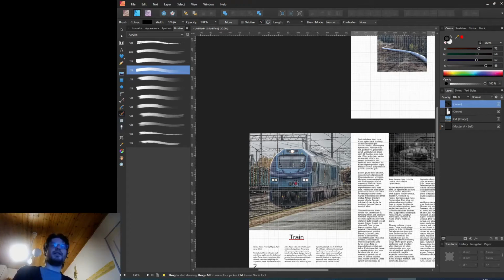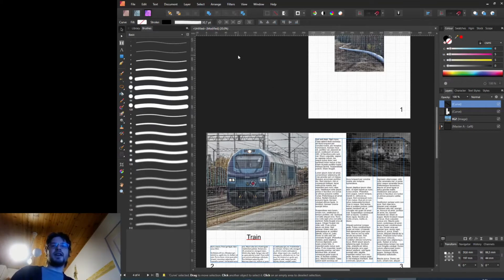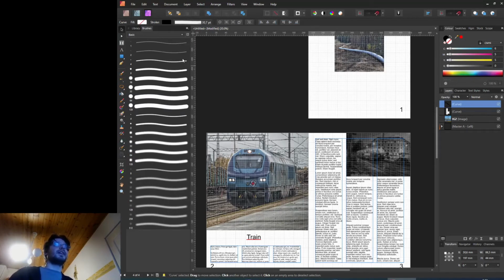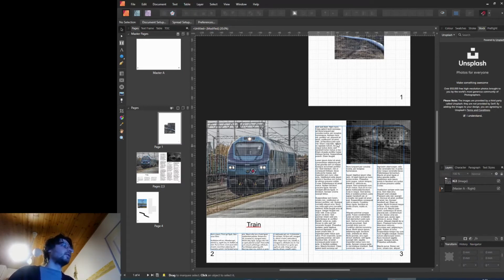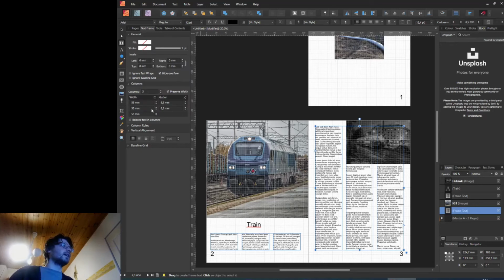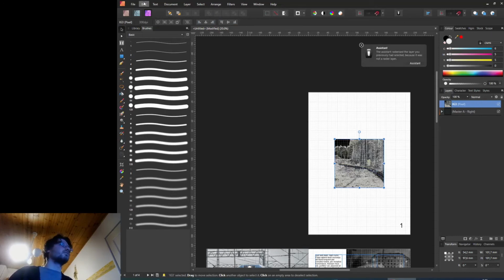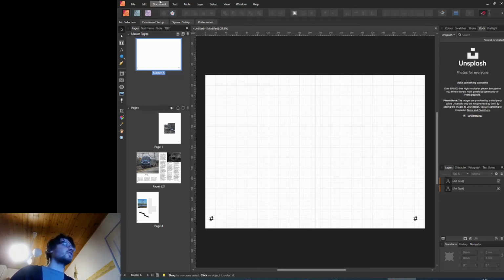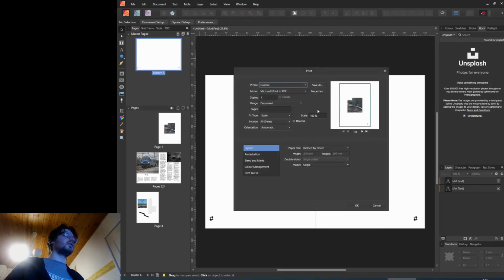Affinity Publisher short introduction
Some basic knowledge Serif's Affinity Publisher software